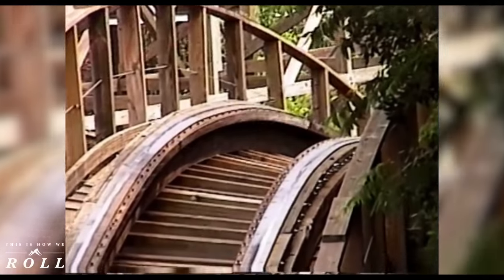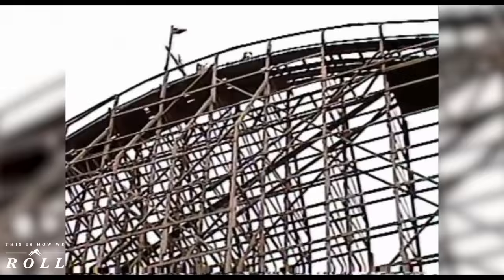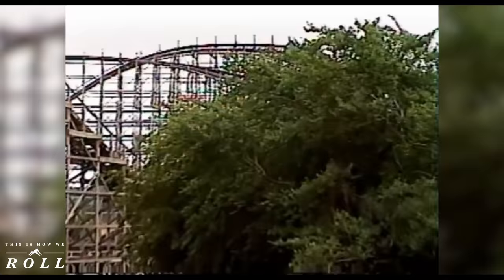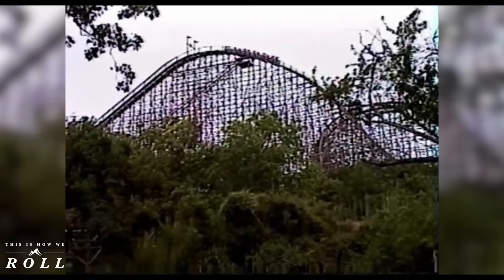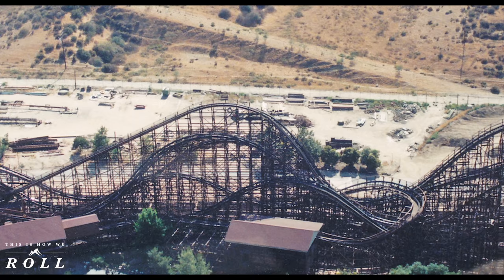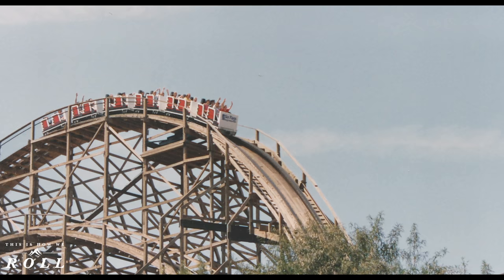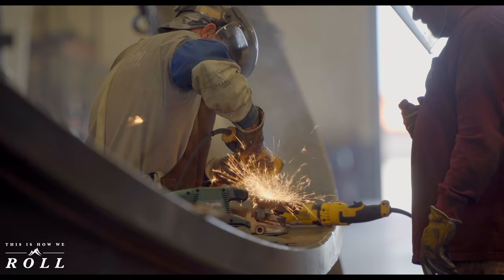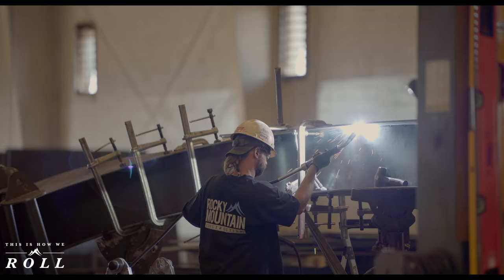Five Minutes from This is How We Roll | Creating the I-Box Track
Six months ago, we debuted a is a feature length documentary about the history of Rocky Mountain Construction (RMC). Now, for the first time on YouTube, enjoy one of the key sequences from This is How We Roll for free! In this scene, we learn about how Six Flags came to look at some of RMC's samples, and how they scrambled together to make it happen. We also hear about how they found their COO at Office Max.

MY GEAR:
Sony a6500
35mm Lens
18-105mm lens
18-135mm lens
70-350mm lens
Sony ZV-1
Zoom H1n
MOZA AirCross Gimbal
AT2020

Production, Filming, & Editing: Sarah Anderson
Logo: Kristopher Werner
Intro: Casey Rentmeester